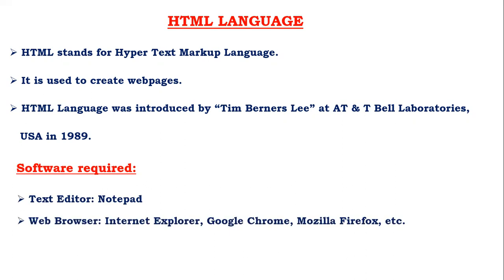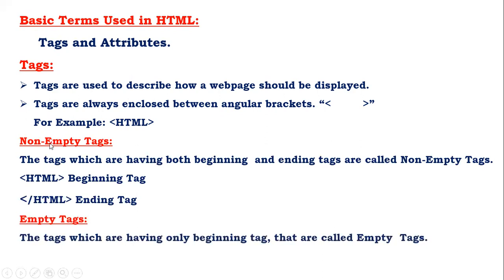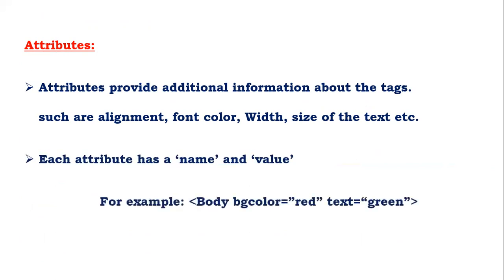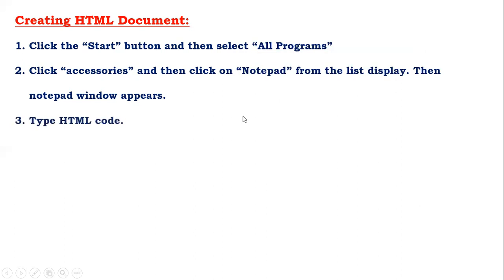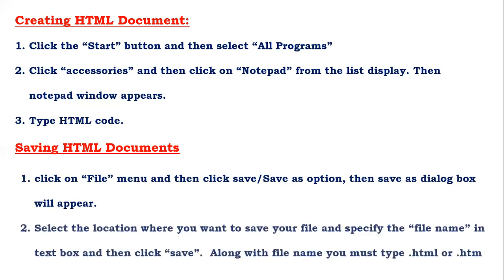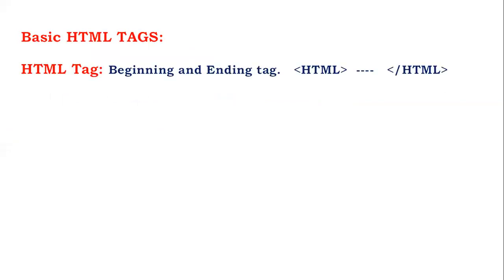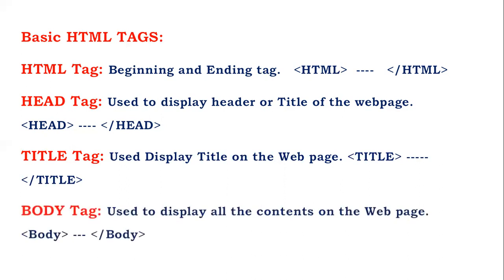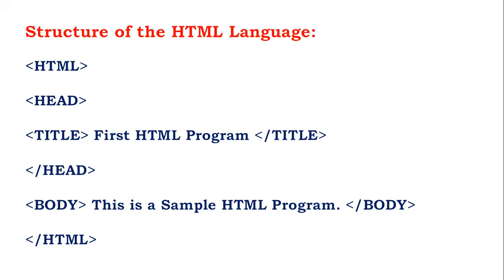Introduction about HTML Language. Knowing More about HTML Language. Basic information about HTML.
Knowing about
HTML LANGUAGE